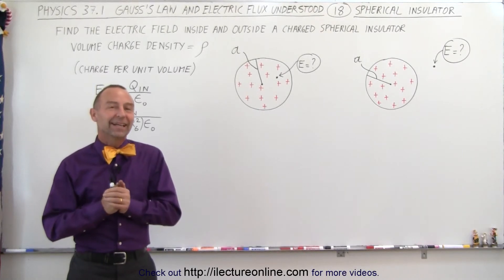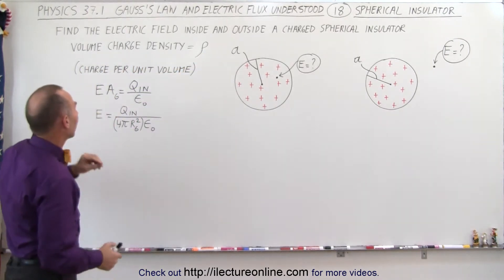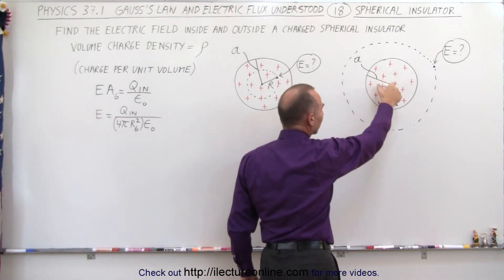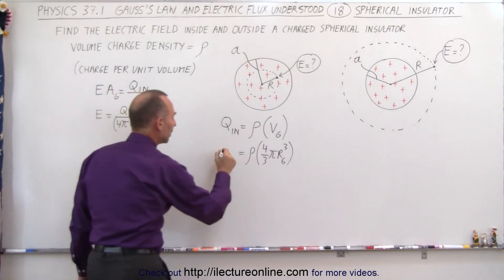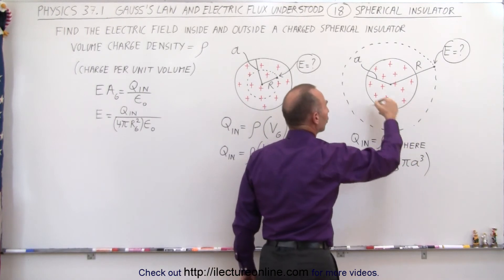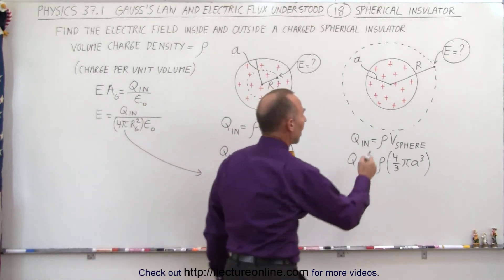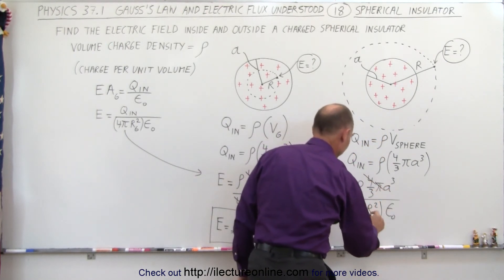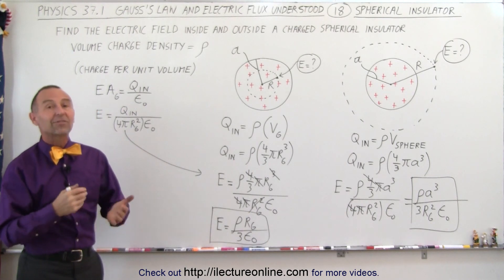Physics 37.1 Gauss's Law Understood (18 of 29) Spherical Insulator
In this video I will find the electric fields inside and outside E(inside)=? E(outside)=? a spherical INSULATOR where the positive charges resides evenly within the volume of the sphere.